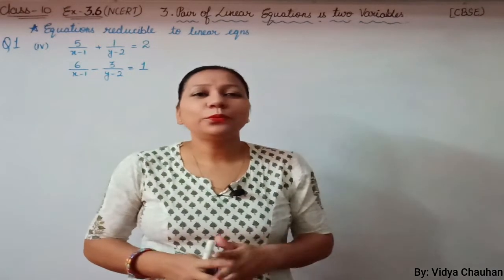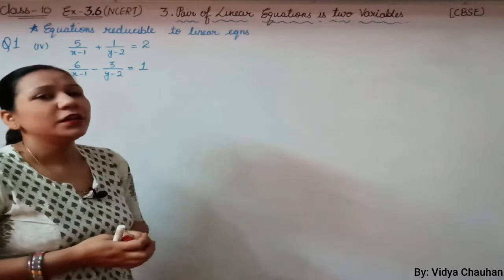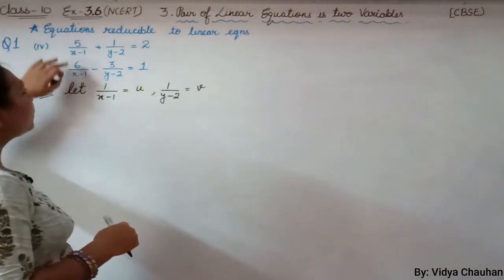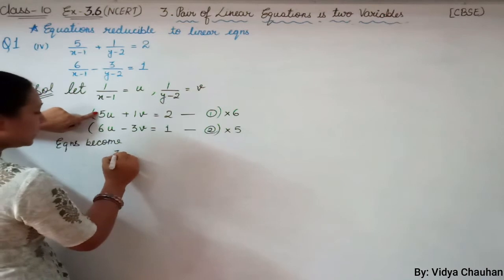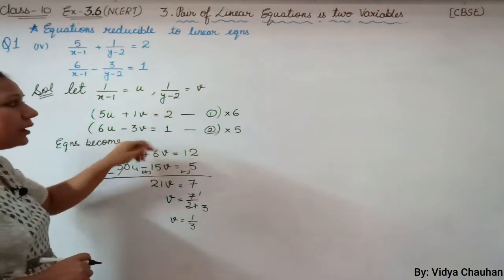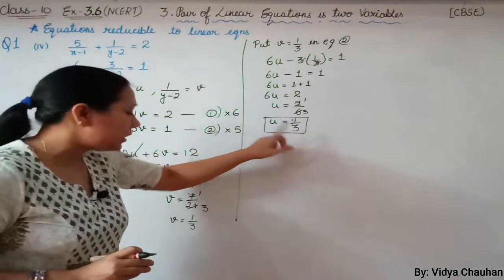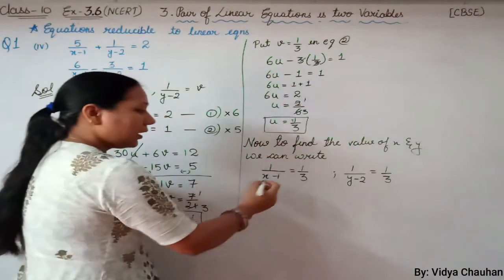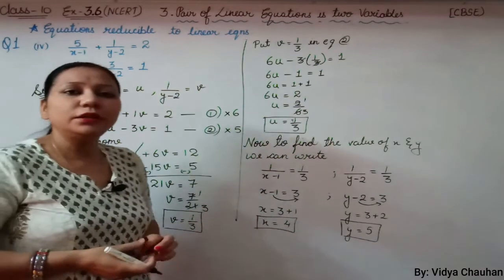Class-10 || CBSE|| Reducible Linear Equation,Ex- 3.6 Q- 1,NCERT